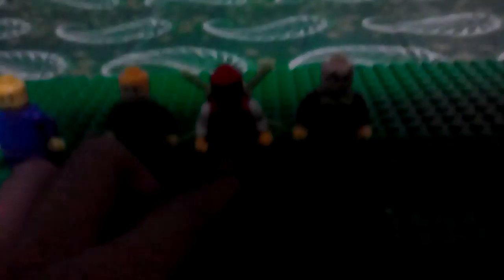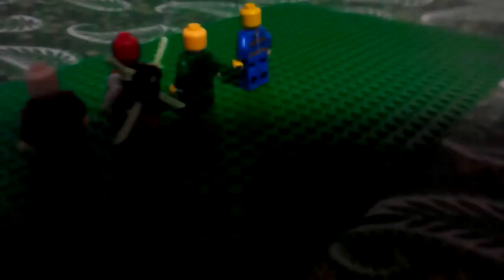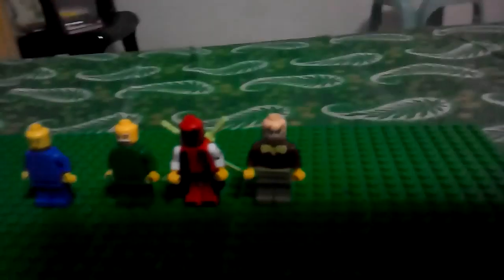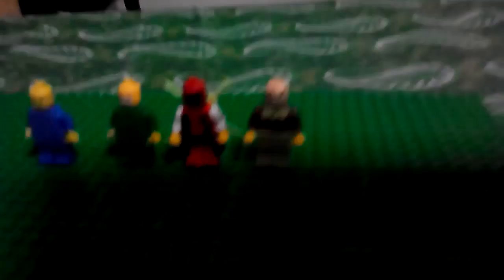My favorite Lego minifigs